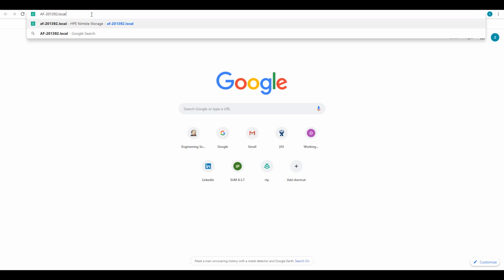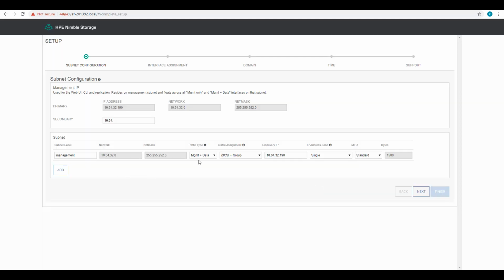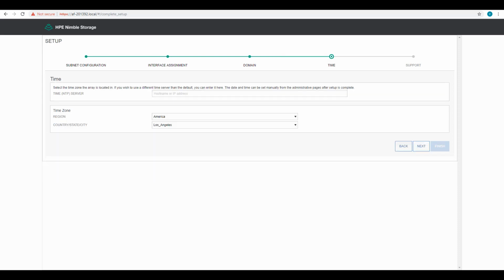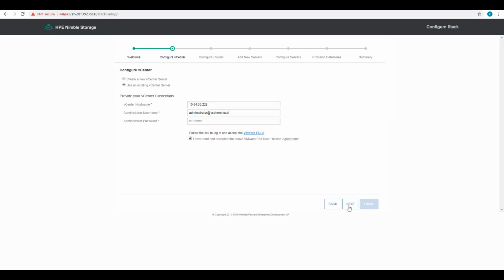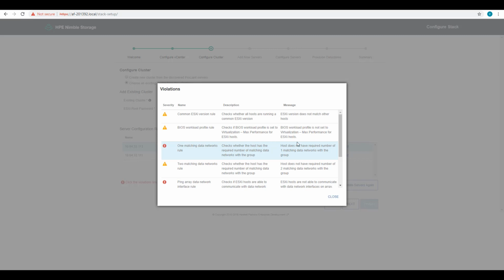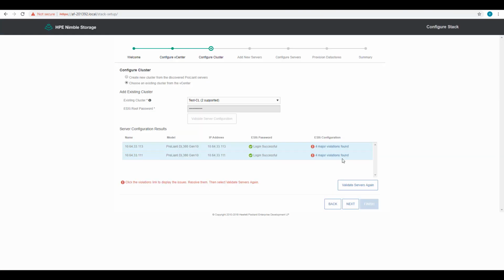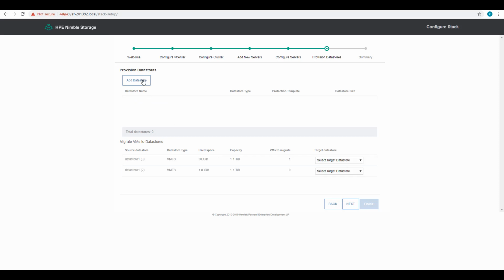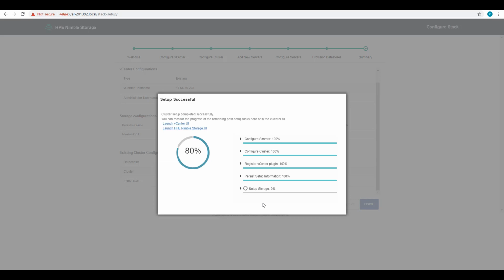How to deploy HPE Nimble Storage dHCI in an existing HPE ProLiant environment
In this video we will deploy a HPE Nimble Storage dHCI infrastructure in an existing HPE ProLiant environment.